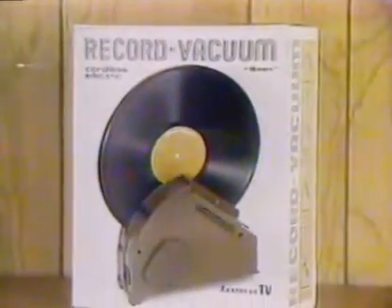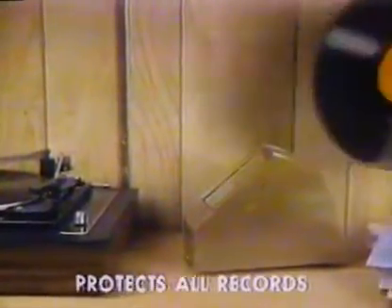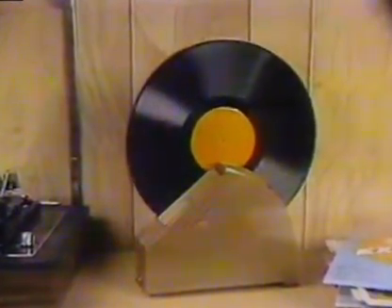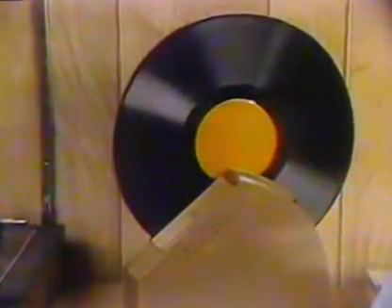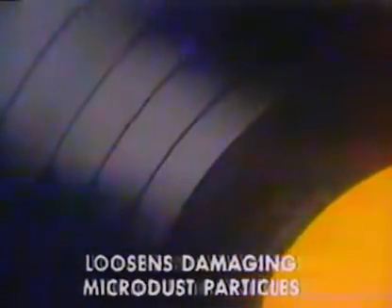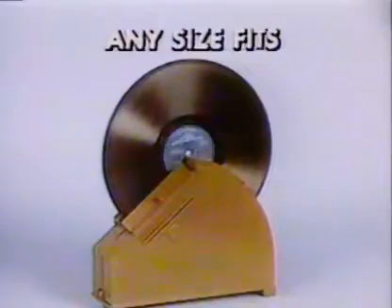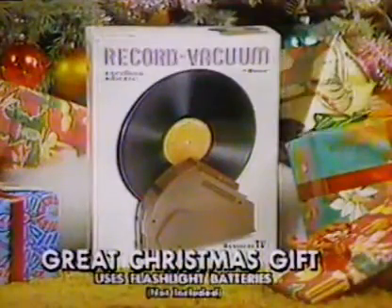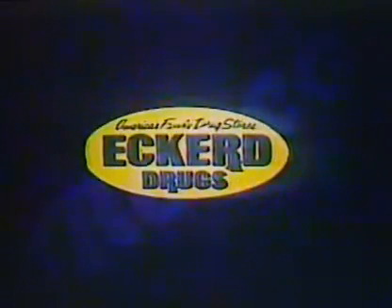1976 Ronco Record Vacuum